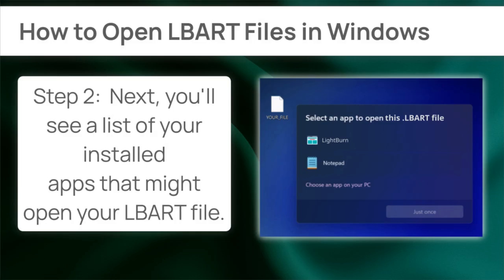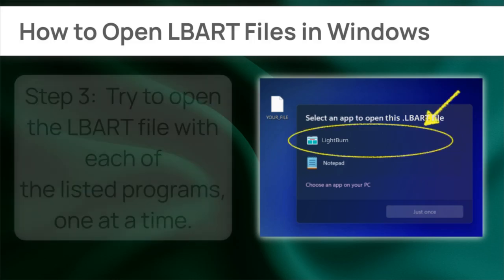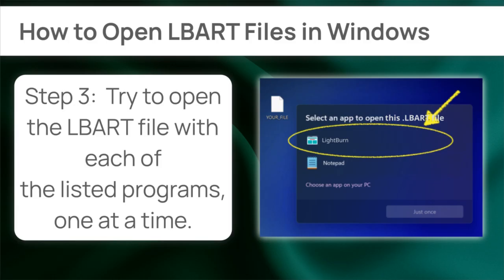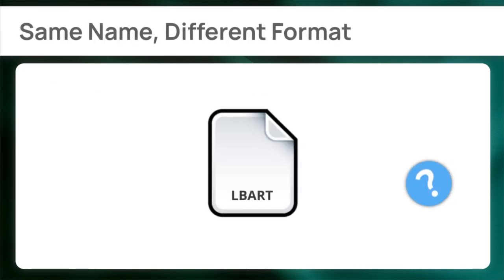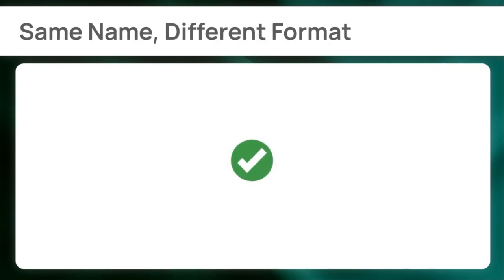How to Open LBART Files (LightBurn Art Library)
If your LightBurn Art Library File won’t open, don’t panic. In this fast guide, I’ll show you how to identify, open, and repair LBART files on Windows — even if the file type is unfamiliar.

Users encounter .lbart files when saving or sharing collections of artwork within the LightBurn laser control software. They are searching for how to import these libraries to access pre-made shapes, graphics, and designs for their laser engraving or cutting projects, streamlining their workflow and creative process.

The .lbart format is a proprietary container, likely using a compressed binary or structured XML/JSON format. It was designed to efficiently store a collection of vector and raster graphics, along with associated settings, allowing for quick loading and management within the LightBurn application's dedicated art library panel.

▶ File Breakdown:

- Identify compatible software for opening the LBART file
- Sharing with Other Users
- Get a clear explanation of what the LBART file is
- Understand the evolution of the LBART file format
- Rebuild corrupted LBART file associations
- Organizing Your Library
- Importing into LightBurn
- Address Windows conflicts stopping LBART files

▶ LBART File Viewers:

LightBurn (LightBurn Software)

🛠️ Troubleshooting Steps:

1️⃣ Importing into LightBurn

Launch LightBurn and use File then Open Library or Window then Art Library to access the library panel. Click the import button and select the LBART file. The library populates with imported designs accessible through the panel for drag-and-drop addition to your laser projects.

2️⃣ Organizing Your Library

Within LightBurn's library panel organize imported designs into categories using folders and tags. Create custom collections for different project types or material categories. Save the organized library back to LBART format for backup or sharing with other LightBurn users in your maker community.

3️⃣ Sharing with Other Users

Export specific library sections as LBART files for sharing with collaborators or selling commercial design collections. Use File then Export Library or right-click to export selected items. Recipients import the LBART files into their LightBurn installations gaining access to your designs with all laser parameters preserved.

Timestamps:

00:00 - LBART File Details
00:24 - What Does LBART Mean?
00:40 - Inside the LBART Format Structure
01:00 - How Do I Open a LBART?
01:16 - Loading LBART Files
01:46 - Handling LBART Errors
02:47 - The Universal Viewer Fix